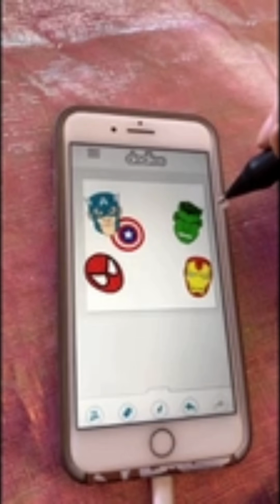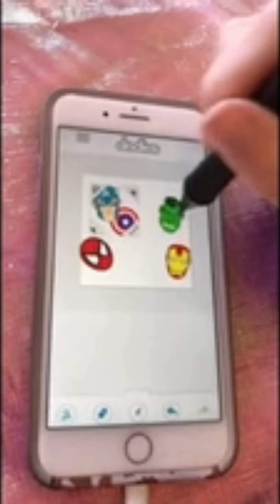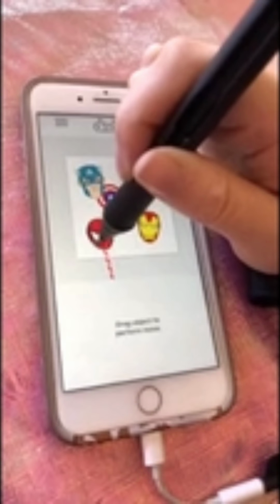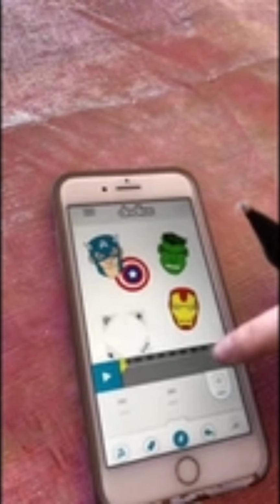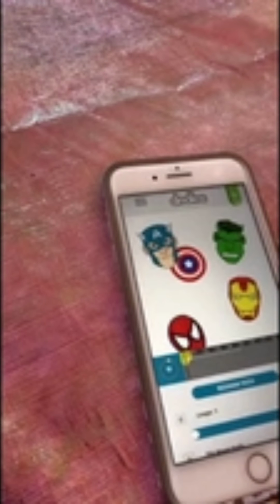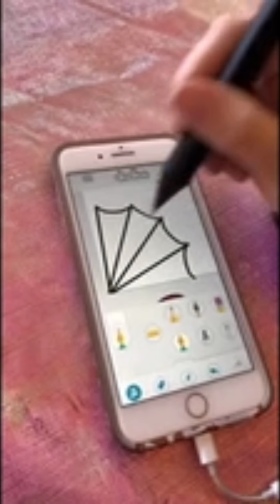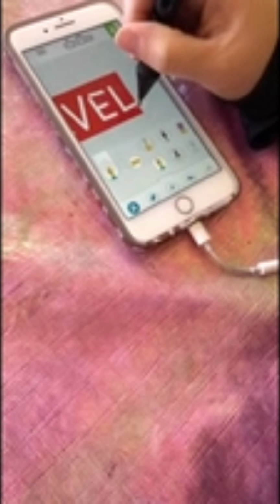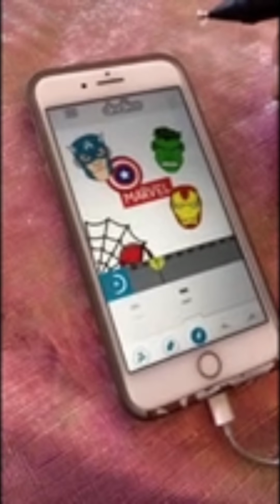How to Use Visibility and Movement: Animating A Marvel Tribute Dodle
Live November 11th, 2018 on Dodl.es Instagram

In Loving Memory of Stan Lee 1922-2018

Dodles uses it’s own proprietary animation tweening process that makes it easier to animate than other motion graphics such as After Effects or Toon Boom, and get much faster than traditional “frame by frame” mobile apps such as Framecast, Flipaclip, Sticknodes, and Medibang Paint Pro.